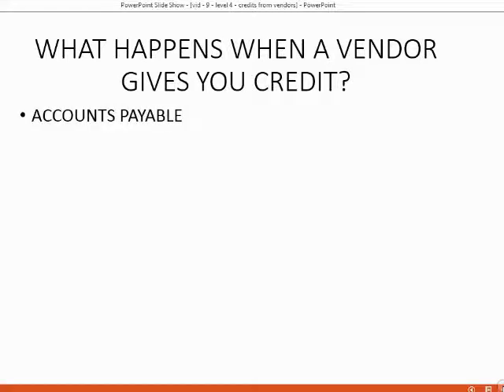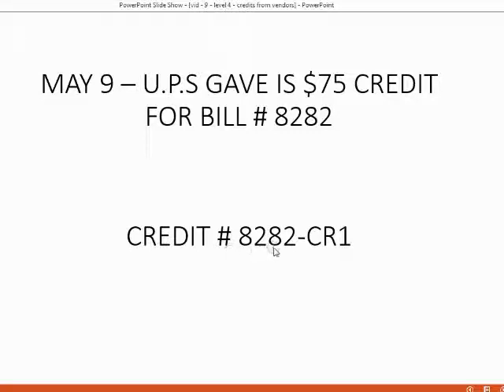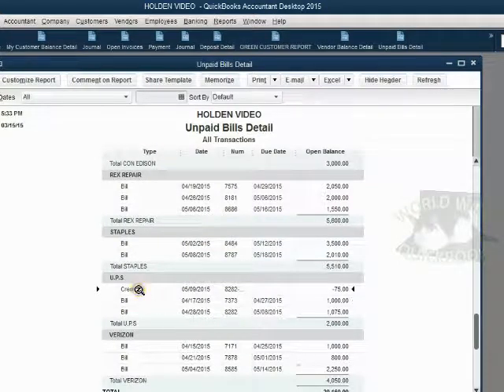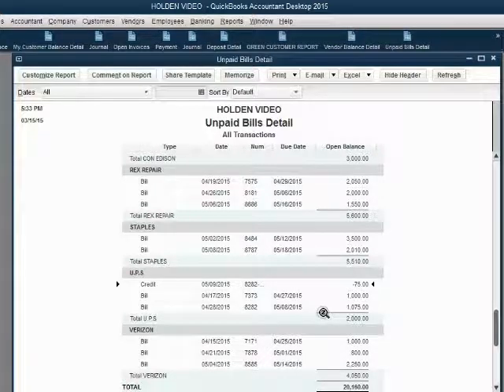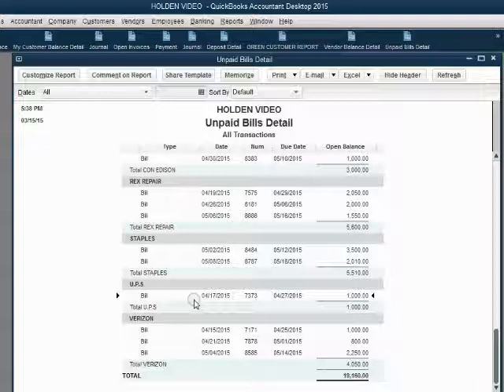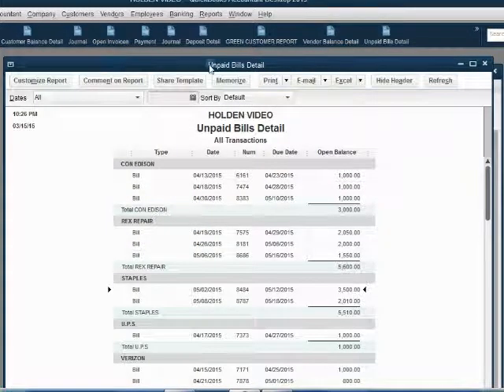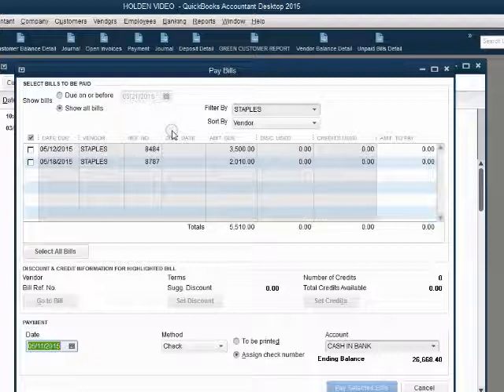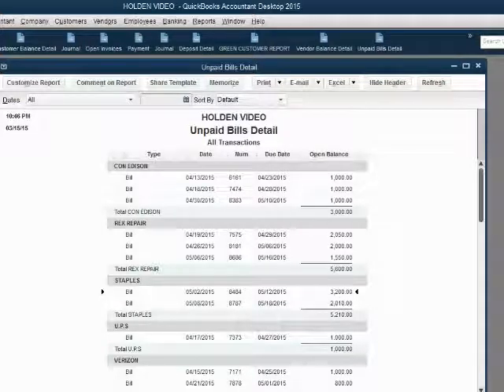Recording Vendor Credits Into QuickBooks Desktop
In this QuickBooks tutorial, you will learn how to record credits from vendors. Vendor credits are when your vendor decreases the amount you owe from a previous bill. Then you have to apply the credit to the correct bill. When making the vendor credit memo, you open the enter bills window and then click the credit button. You must input the same expense account that you put on the bill into the account filed of the credit. There’s a apply credits and discounts window that opens to show you the list of credits. After saving the credit, the vendor’s balance will decrease. Usually, vendor credits are applied at the moment you pay the bill. However, if you make a credit and decide later what bill to apply it to, you still must open the pay bills window in order to apply the credit to the bill. The date you apply the credit gets recorded as a bill payment even if you do not pay the bill that the credit is applied to. The vendor balance detail will show it as a decrease to the balance. The unpaid bills detail report will show the credit until it is applied to a bill later. The remaining unpaid amount of the bill or the open invoice amount of the vendor’s invoice will show the remaining bill balance.

The QuickBooks Skill you will learn in these vendors and accounts payable playlist, is what an accounts payable clerk or bookkeeper who manages vendors and related expenses. The accounts payable feature is more than just paying expenses. The accounts payable module in QuickBooks desktop involves the enter bills window, followed by the pay bills window and vendor and accounts payable reports. If you pay your bills more than 30 days after the bill date, you have to use the accounts payable module for entering your bills, paying your bills and recording your expenses.

If you happen to owe a balance to vendors, then you have to use the enter bills window and the pay bills feature instead of the write checks. If you learn accounts payable well, you will be able to reconcile your accounts payable and vendor records and reports with your vendors from the monthly vendor statement you receive.

Your QuickBooks vendors and accounts payable records will be correct to the last detail. This is really an accounts payable tutorial as an advanced QuickBooks skill. You will see how to reapply payments to different vendor bills and confirm they are correct with the bill history tool. Any type of vendors, expenses and accounts payable type of transaction or issue will be in this playlist. When you are finished you will be able to guarantee that your entire set of vendors records and accounts payable reports, with bills and bill payments, will be correct to the last detail.